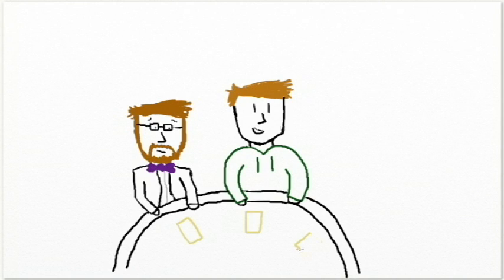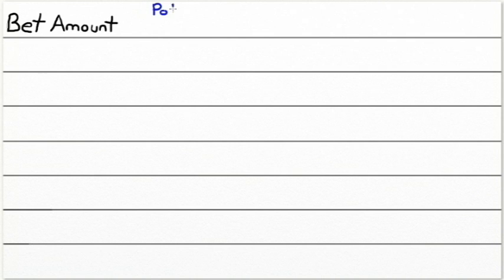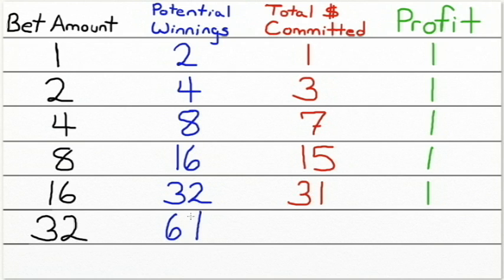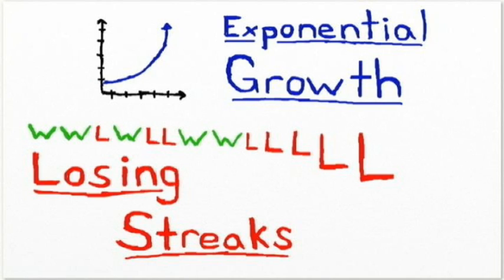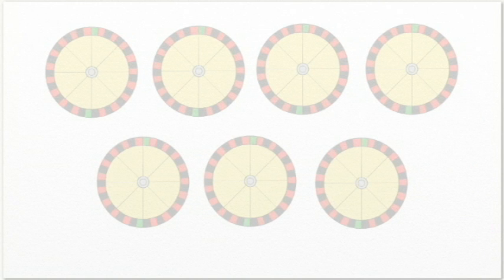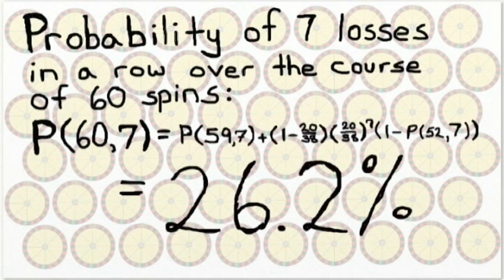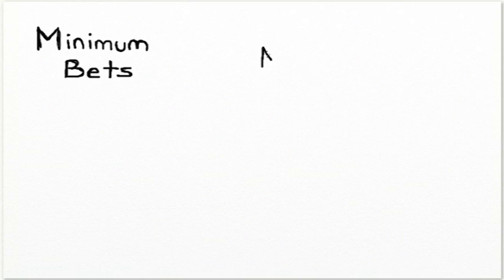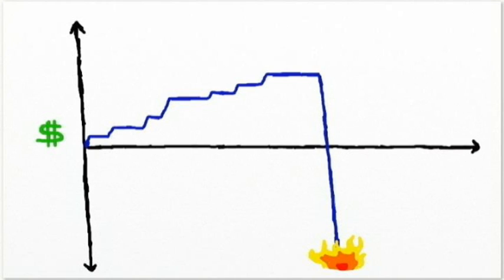A Mathematician Walks into a Casino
The martingale betting system, among all betting systems, seems promising.  At first glance it can seem unbeatable.  Sadly, math kills the buzz from the thought of beating the house.  Not sadly, MATH!